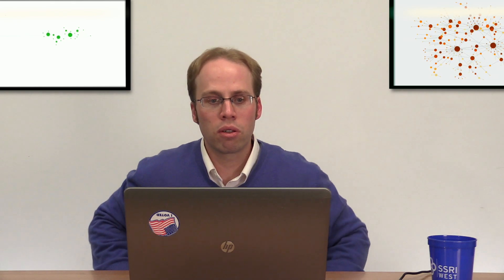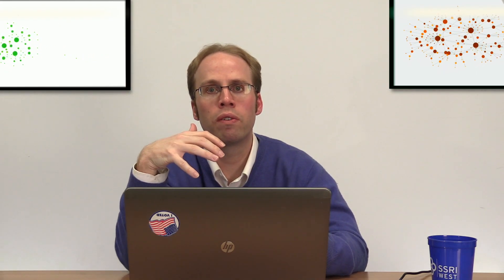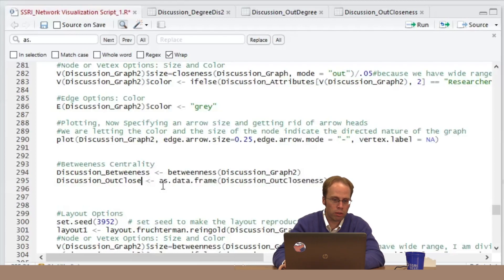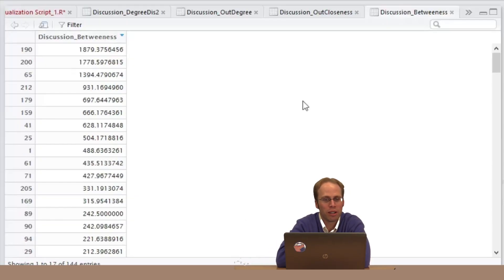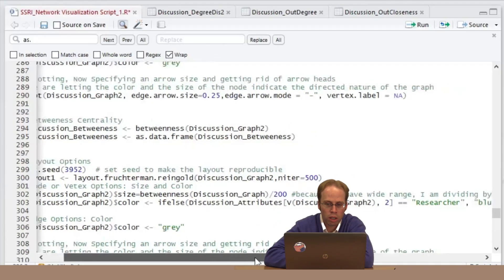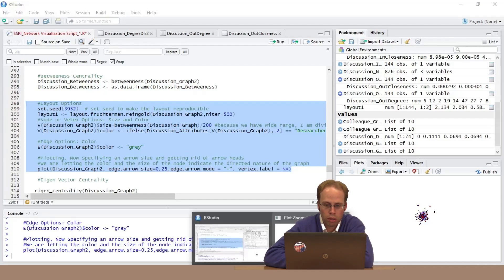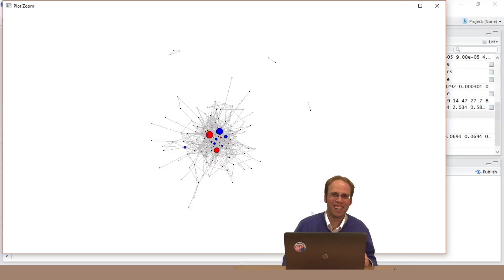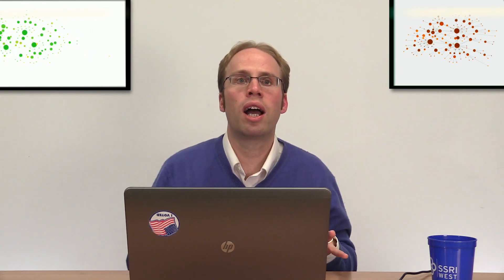R Lab.6 - Betweenness Centrality: A Social Network Lab in R for Beginners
So who are the key people in this network--who are the "brokers" who connect the most people together? We take a look at our networks in this lab exercise. This video is part of a series where we give you the basic concepts and options, and we walk you through a Lab where you can experiment with designing a network on your own in R. Hosted by Jonathan Morgan and the Duke University Network Analysis Center.